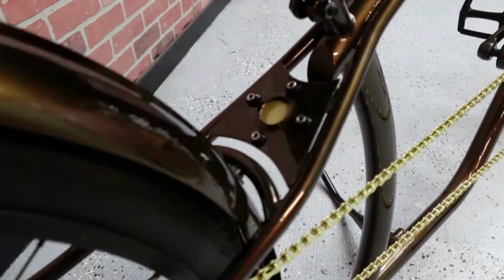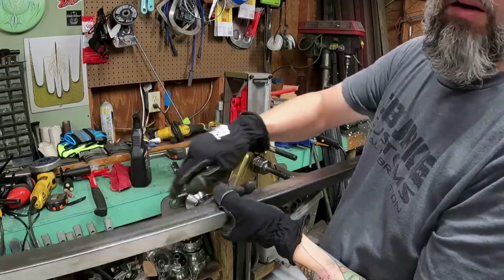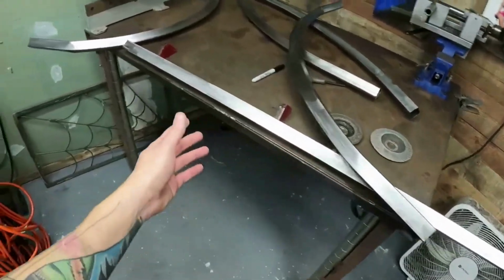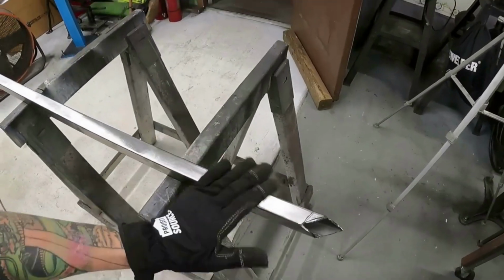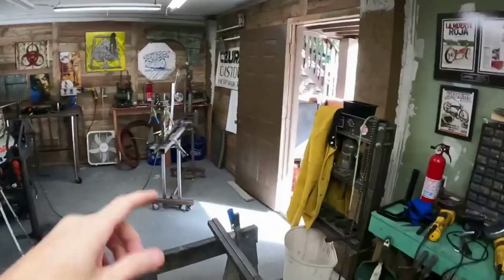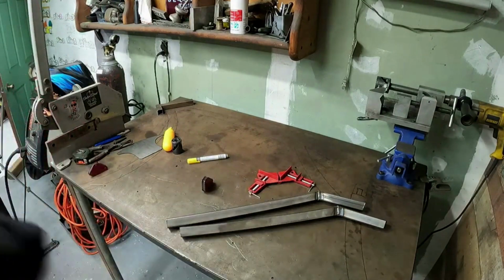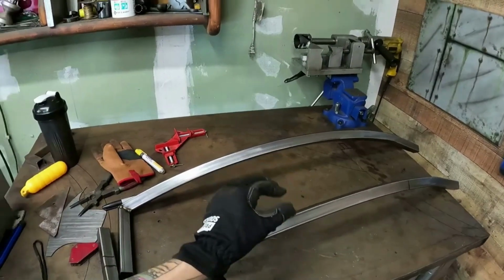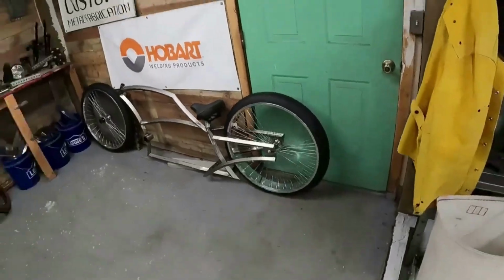Square/Diamond Cruiser Frame Secrets: Everything You Need to Know!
All you need to know on how to build your own custom diamond tube frame!